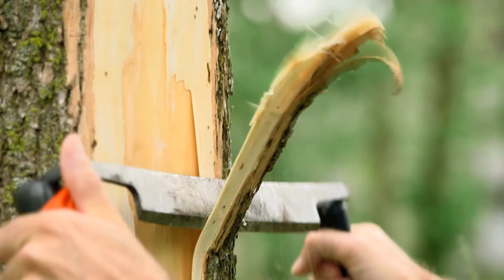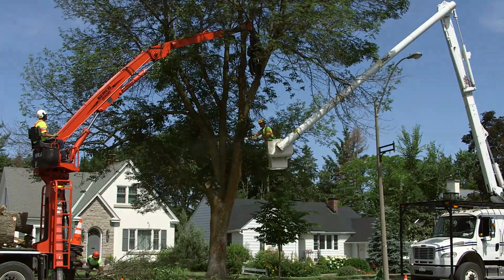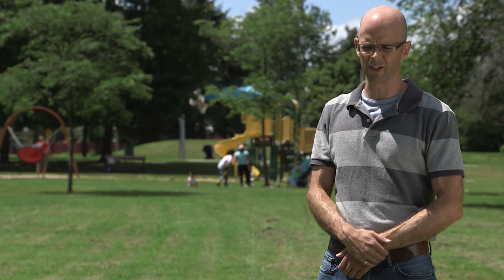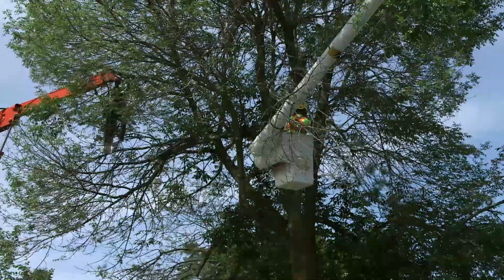Emerald Ash Borer: For Urban Officials & Public